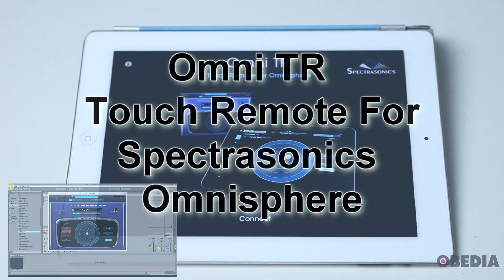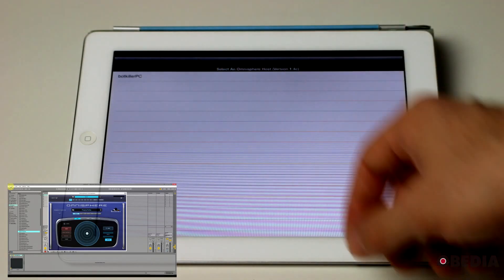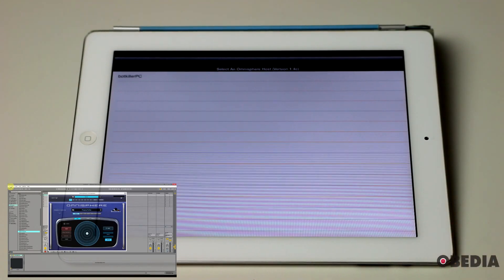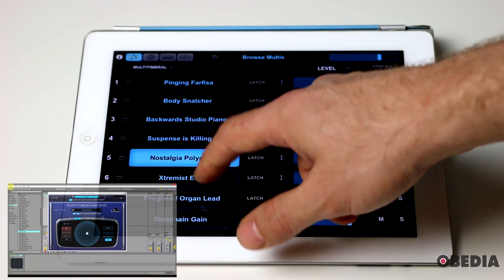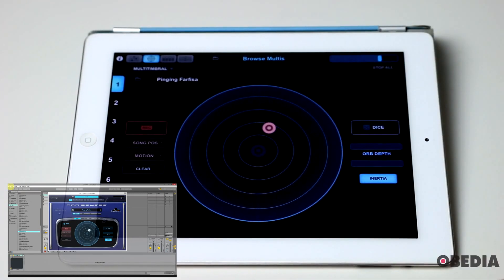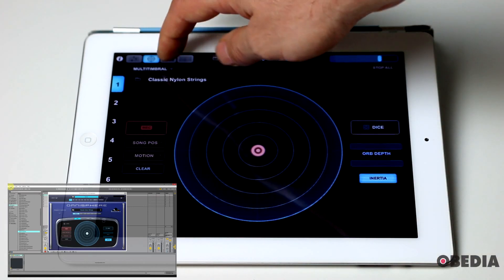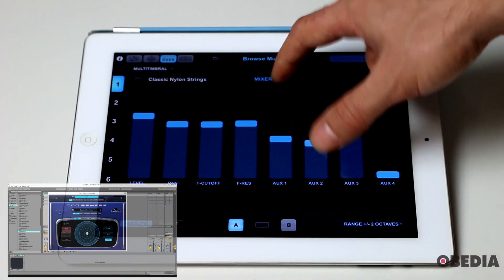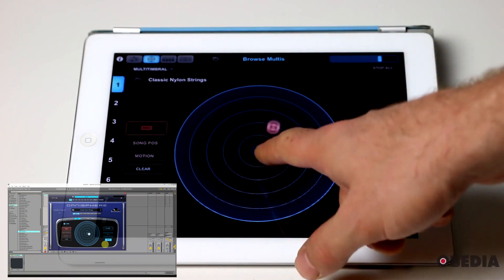Spectrasonics Omnisphere Omni TR iPad app overview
In this video, we take a look at Spectrasonics Omni TR, an iPad app which allows you to control Spectrasonics Omnisphere remotely. It's a very cool application, very easy to use, and adds a whole new layer to performance with Omnisphere!